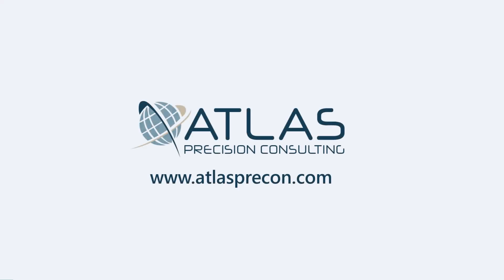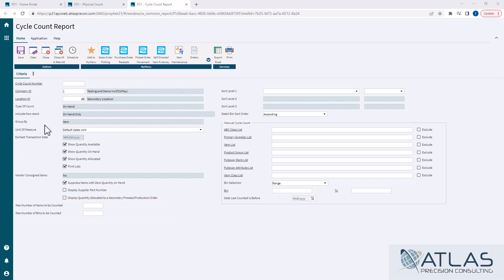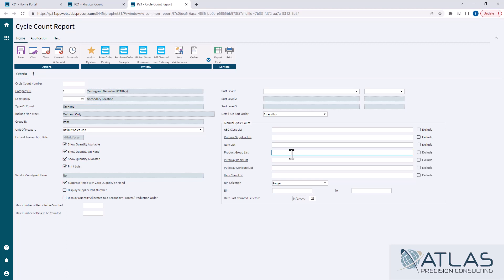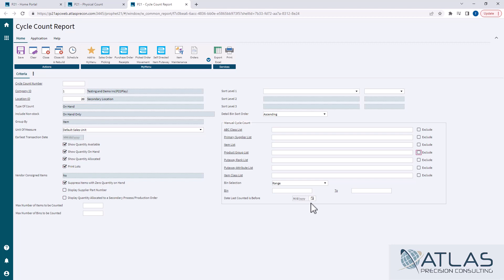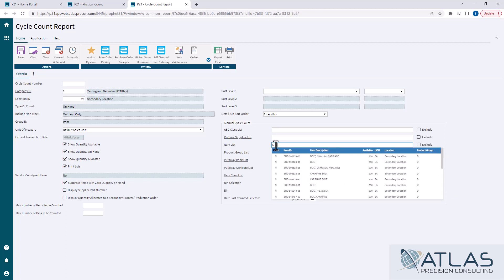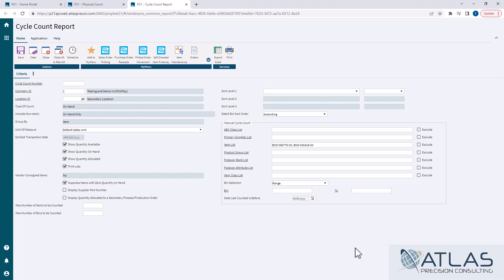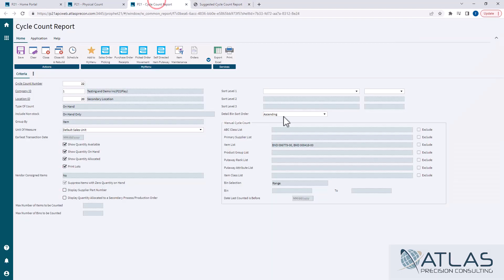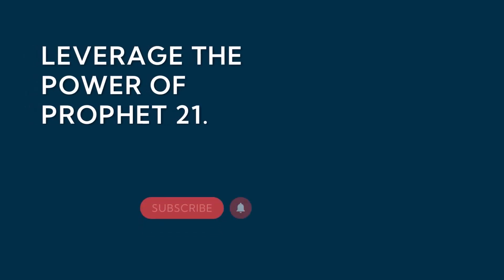Inventory - Manual Cycle Count | Prophet 21 Tutorial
Inventory - Manual Cycle Count

⏱️ Timestamps:
0:00 Introduction
0:09 Reviewing Cycle Count Report Boxes
0:33 Filling out Manual Cycle Count
0:47 Entering a List of Products
0:58 Exclusions
1:16 Date Last Counted
1:49 Searching in an Item List
3:15 Conclusion